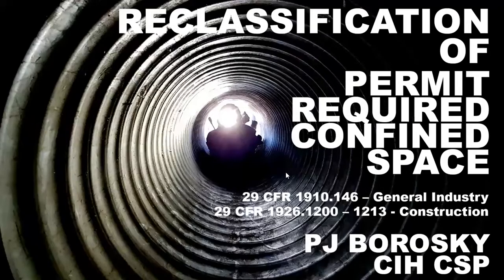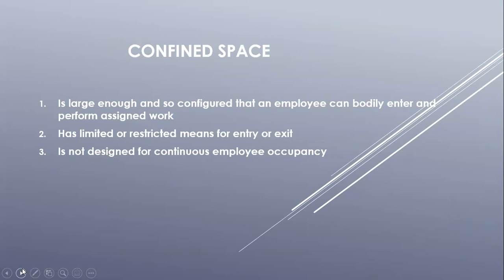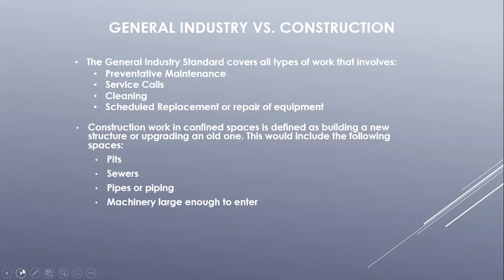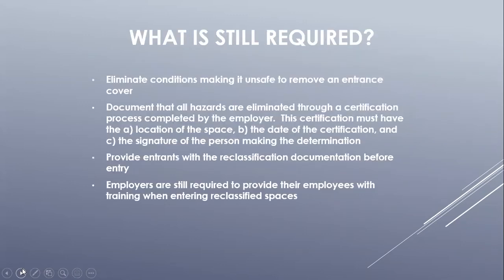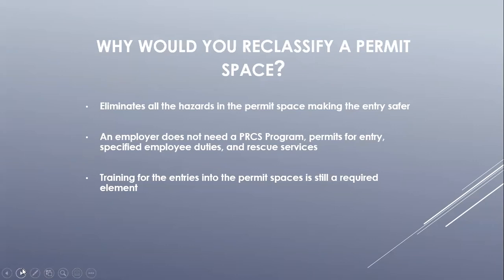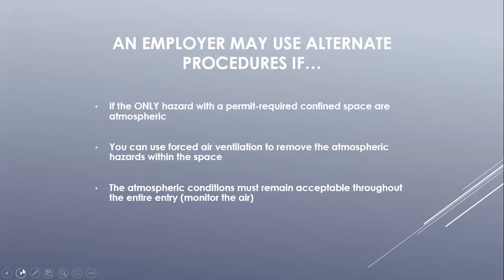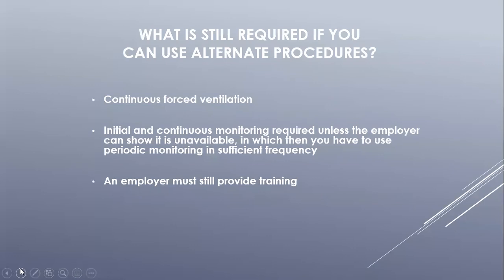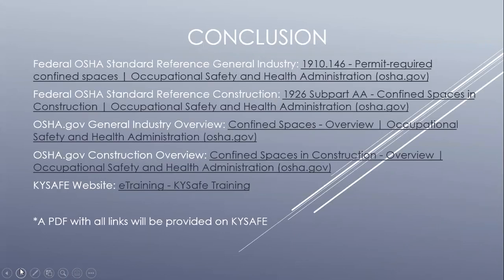SWS Reclassifying Permit-Required Confined Spaces (PRCS)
The following webinar is going to cover the reclassification and using alternative procedures for permit-required confined spaces (PRCS).  PRCS standards can be found under 29 CFR 1910.146 and 29 CFR 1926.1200 through 1213.